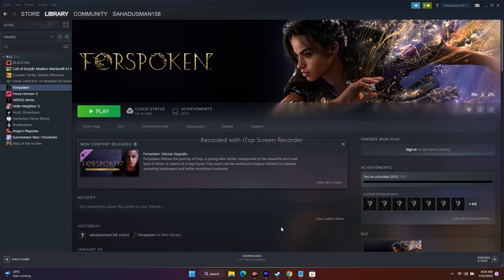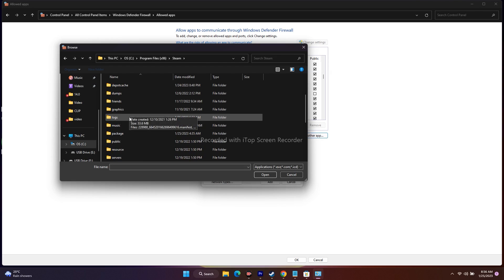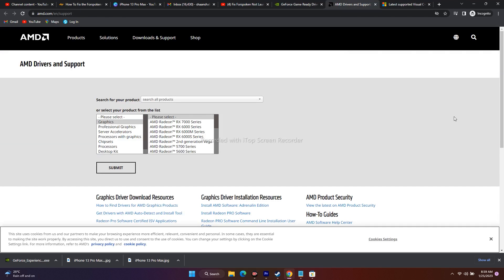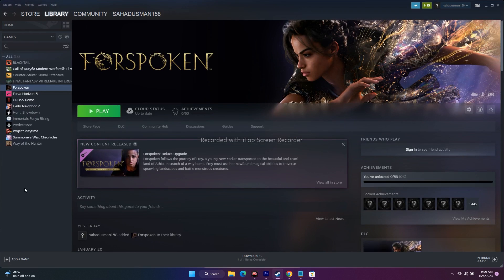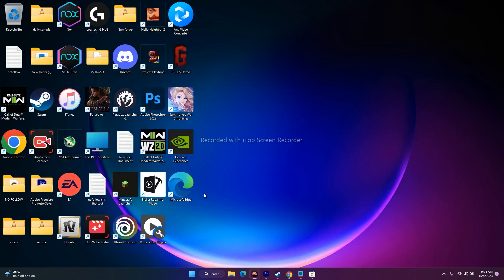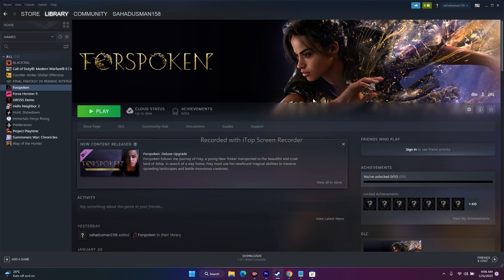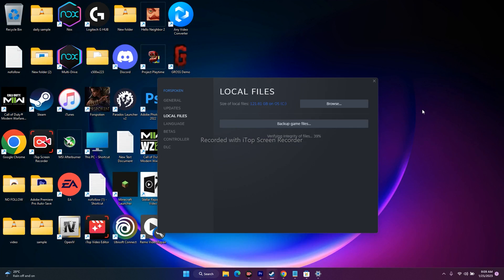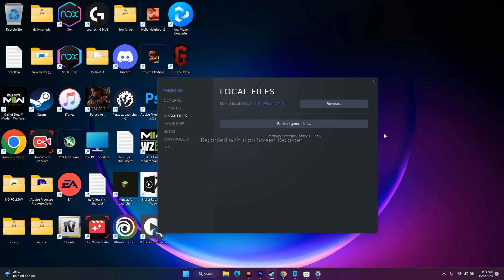How to Fix Forspoken Crashing, Not Launching, File was Broken Error, Stuttering & Freezing On PC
Forspoken is an open-world action RPG from Luminous Productions and Square Enix. The title is now available on PC through PC and the Epic Games Store. It’s one of the most demanding titles of the year, and you’ll need a pretty powerful CPU/GPU to maintain a higher framerate. The PC port runs fine for the most part, but some users have reported issues with stability. If you are running into the Forspoken crash at launch issue, here are a few things we recommend.

Fixing the Forspoken Crash at Launch Issue
It’s pretty common for newer PC releases to run into stability issues and for developers to patch things up, but often times something is missing on the user’s end, or there’s an issue with the game files. Try the following, and see if you can prevent crashing at launch or during the initial boot.